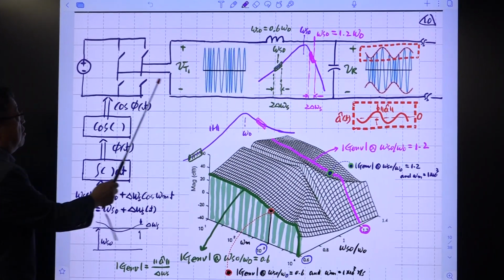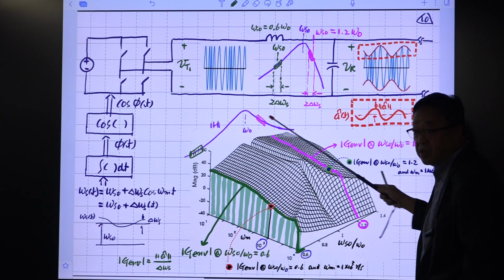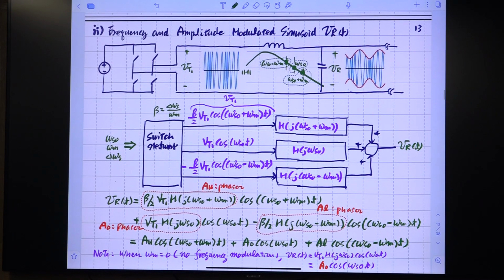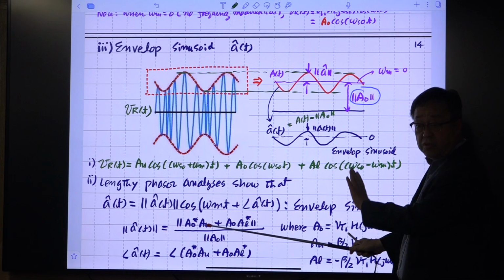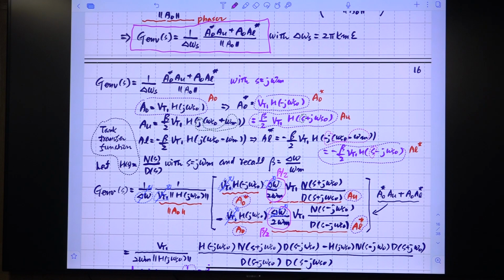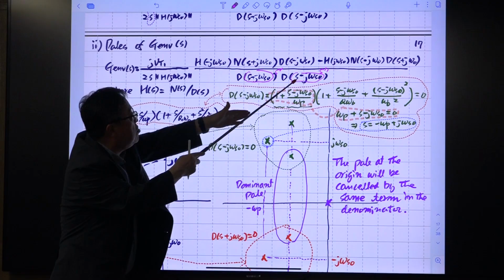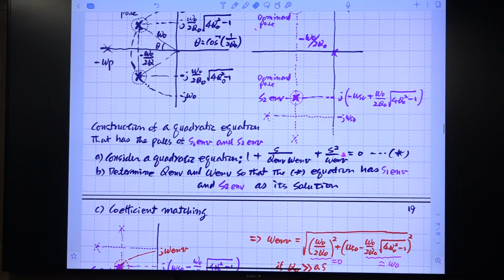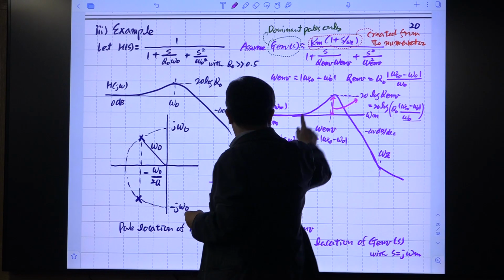Lecture 02: Resonant converter, Dynamic modeling/analysis, Sinusoidal analysis, Frequency modulation